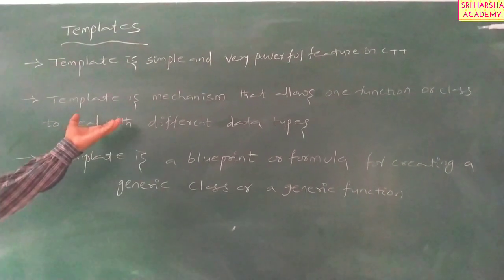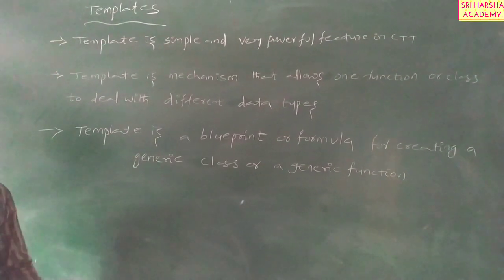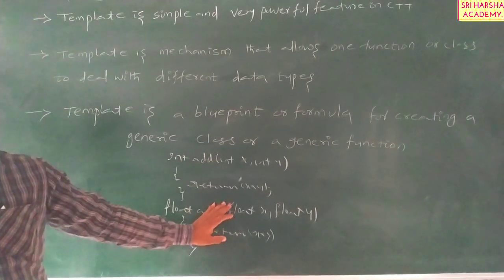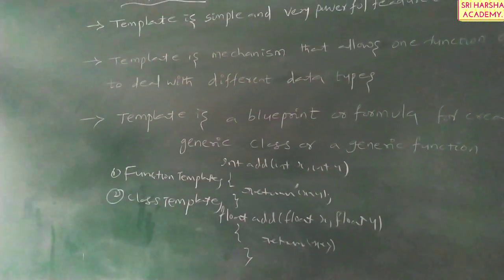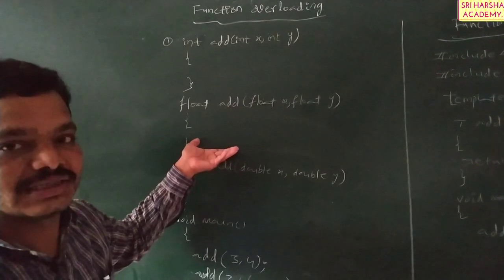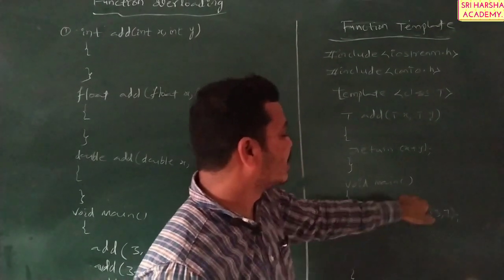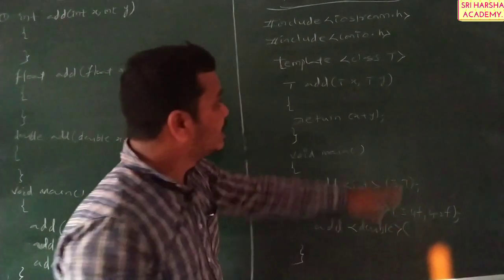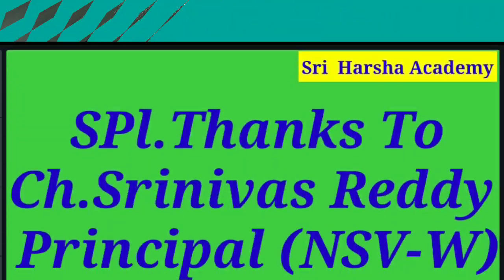B.sc 1st Year,2ns Semester,Object Oriented Programming in C++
Paper Presentation

PAPER PATTERN OF 3RD/5th semesters

sriharshaacademy sriharshaacademy Degree Exams Postpone R Not? Self Center ?

sriharshaacademy For All B.Com 3rd Year,5th Semester COST ACCOUNTING  by Sri Harsha Academy

BCom 5th semester computerised accounting that is tally

sriharshaacademy For All B.Com 3rd Year,5th Semester Financial Institutions & Markets by Sri Harsha
All B.Com 3rd Year,5th Semester Business Laws By Sri Harsha Academy
5th sem

B.Com 3rd Year,5th Semester Principles Of General Insurance by Sri Harsha Academy

what's up number
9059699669 sriharshaacademy Q& A 7./6th sem😭? What About MID EXAMS? MBA/MCA POSTPONED?PG EXAMS

SRI HARSHA ACADEMY WHATSUP💻📌 GROUP

sriharshaacademy Q& A 5 .Job /OU Hostels/ Job /Distance MBA/M.Sc/M.Com/Year Lost? by sriharshaacady

మన చానల్లో విద్య ఉద్యోగ సమాచారం లభిస్తుంది డిగ్రీ కి సంబంధించిన అన్ని ఇంపార్టెంట్ క్యూస్షన్స్ ప్రశ్నపత్రాలు పరీక్షల తేదీలు రిజల్ట్స్ అన్నీ కూడా ఇక్కడ లభ్యమవుతాయి

మన చానల్ ని సబ్స్క్రైబ్ చేసి లైక్ చేయండి అలాగే ఎటువంటి వీడియోస్ కావాలో కింద కామెంట్ రూపంలో తెలియజేయండి దాంతోపాటు మీ ఫ్రెండ్స్ అందరికీ మన ఛానల్ లింక్ ను ఫార్వర్డ్ చేయడం మాత్రం మర్చిపోవద్దు

మన ఛానల్ లో ప్లే లిస్ట్ వెళ్లి మీకు కావలసిన డిగ్రీ సబ్జెక్టు వైస్ ఇంపార్టెంట్ క్యూస్షన్స్ తీసుకోగలరు

మీ శ్రీ హర్ష అకాడమీ
sriharshaacademy Q&A.5 | PG 1st Sem | Backlog Exams | డిగ్రీ/పీజీ విద్యార్థుల ప్రస్తుత పరిస్థితి ?

డిగ్రీ పీజీ విద్యార్థుల ప్రస్తుత పరిస్థితి ఎలా ఉంది అనే విషయంపై వీడియో లో కలదు
డిగ్రీ ఫస్ట్ సెమిస్టర్ ఎగ్జామ్స్ ఎప్పుడు ఉంటాయి
పి జి ఫస్ట్ సెమిస్టర్ ఎగ్జామ్స్ ఎప్పుడు ఉంటాయి
రిజర్వేషన్ కి ఎన్ని రోజులు పడుతుంది
డిగ్రీ థర్డ్ సెమ్ ఫిఫ్త్ సెమ్ ఎగ్జామ్స్ ఎప్పుడు ఉంటాయి
డిగ్రీ సెకండ్ సేమ్ ఆన్లైన్ క్లాస్ లా ఆఫ్ నైన్త్ క్లాస్
పీజీ ఆన్లైన్ క్లాసెస్ లేదా ఆఫ్లైన్ క్లాసెస్

అన్నీ యూనివర్సిటీలకు సంబంధించిన విద్య ఉద్యోగ సమాచారం పై మా ఛానల్ ని సబ్ స్క్రైబ్ చేయండి

ఉస్మానియా యూనివర్సిటీ
కాకతీయ యూనివర్సిటీ
తెలంగాణ యూనివర్సిటీ
శాతవాహన యూనివర్సిటీ
పాలమూరు యూనివర్సిటీ
మహాత్మాగాంధీ యూనివర్సిటీ

వీటితో పాటు
 పొట్టి శ్రీరాములు తెలుగు యూనివర్సిటీ
జె ఎన్ టి యు
గీతం యూనివర్సిటీ
డాక్టర్ బి.ఆర్ అంబేద్కర్ ఓపెన్ యూనివర్సిటీ
సంబంధించిన అన్ని వివరాలు మన చానల్లో ఉండడం జరుగుతుంది

మన చానల్ ని లైక్ చేయండి
 సబ్స్క్రైబ్ చేయండి
షేర్ చేయడం మాత్రం మర్చిపోవద్దు
మీ ఫ్రెండ్స్ అందరికీ విద్య ఉద్యోగ సంబంధించిన సమాచారాన్ని మన ఛానల్ నుంచి ఫార్వర్డ్ చేయడం మాత్రం మర్చిపోవద్దు

మీ శ్రీ హర్ష అకాడమీ sriharsha B.SC/B.COM/BBA/BBM 3rd/5th Semesters Importance Questions by sri harsha academyu General Studies for all Competitive Exams